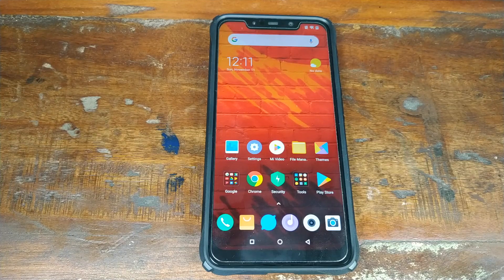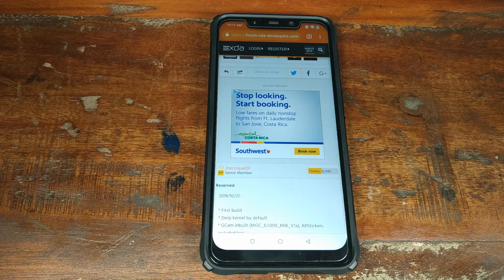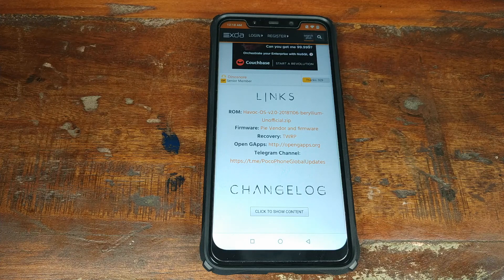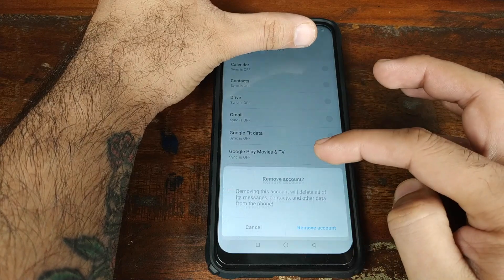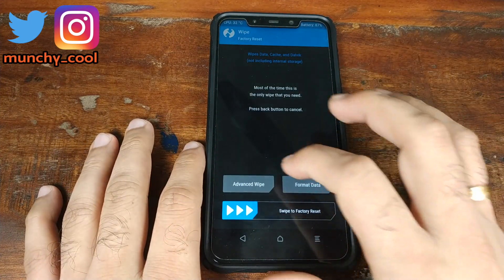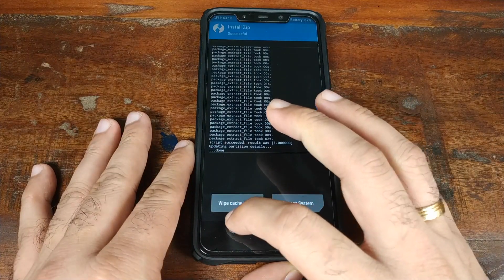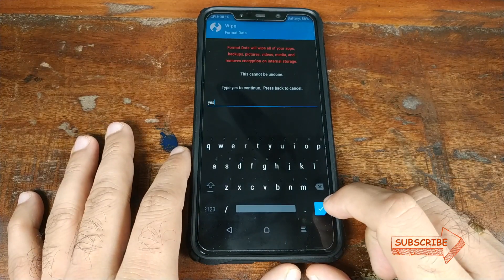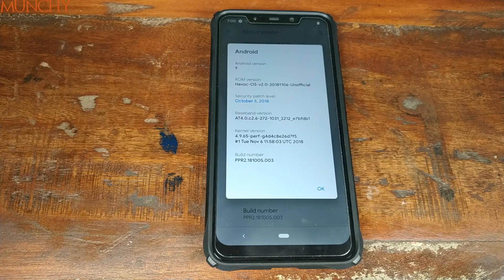How to Install Custom ROM On Xiaomi Poco F1; Pocophone F1 Custom Rom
Xiaomi Poco F1:How to Install Custom ROM On Pocophone F1

A detailed video showing you how to install custom roms on Xiaomi Poco F1. In this video we will be installing the custom rom Havoc OS based on Android 9.0 Pie on the Pocophone F1.

60W Daylight LED Bulbs